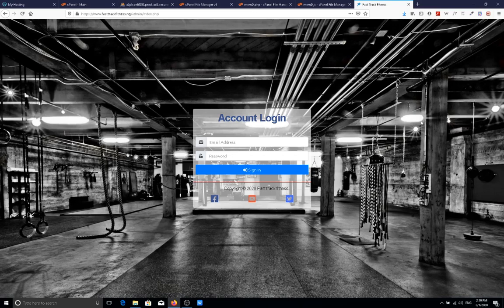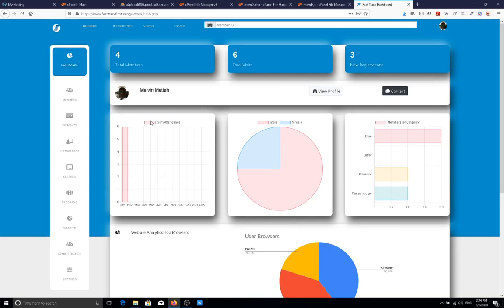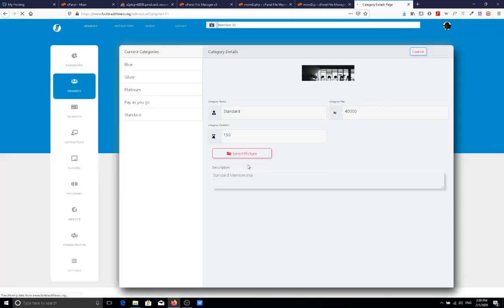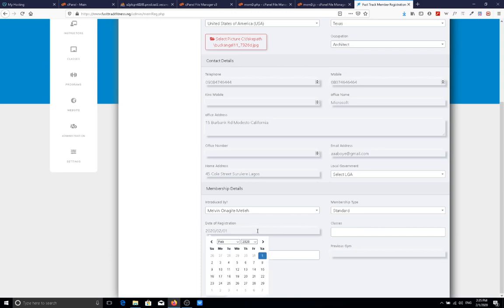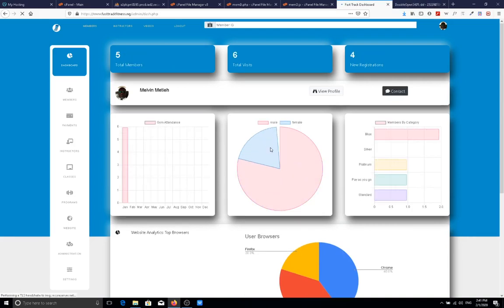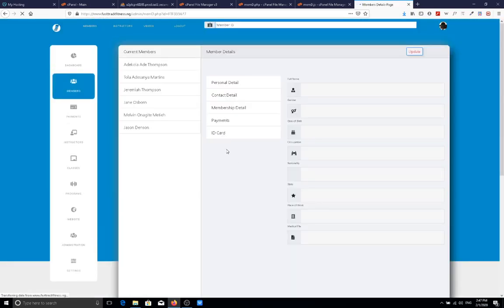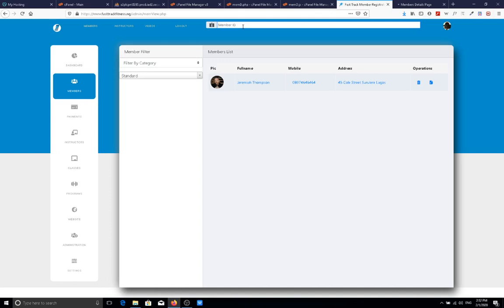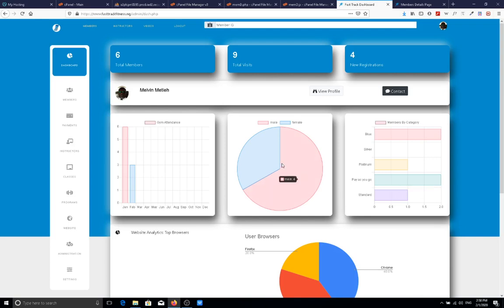Demo of Dile's Gym Membership App.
Just a brief introduction to Dile's gym membership application. Showing member registration, membership category creation and some of the other features.

I would love and welcome suggestions on improving this app.

Thanks to Olexandr Ignatov for the beautiful Background music.